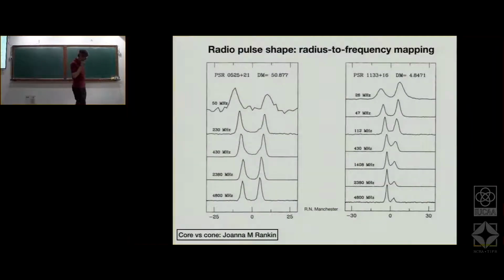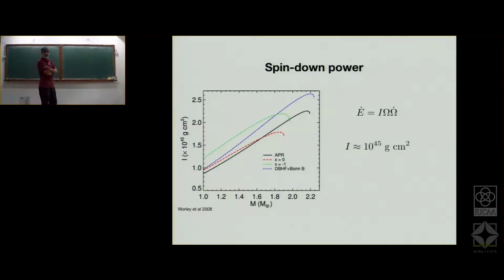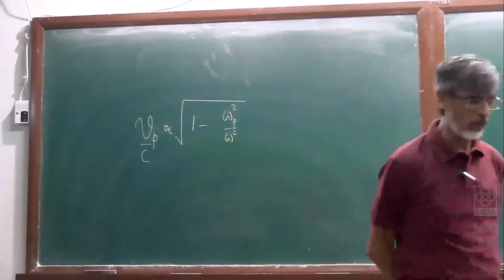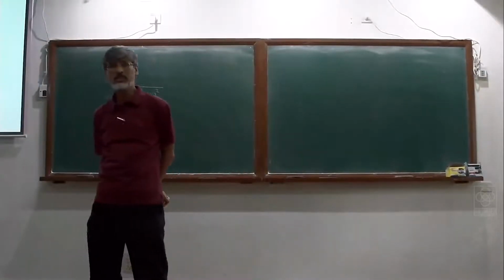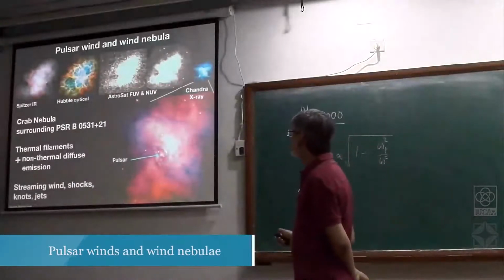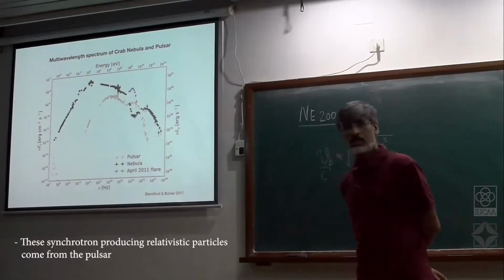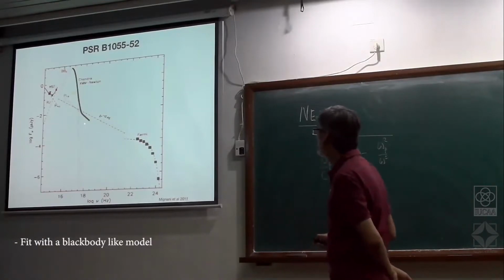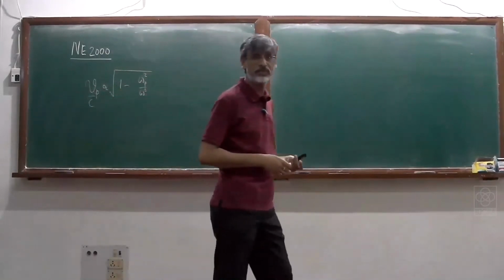Lecture 3: Energetics of pulsar magnetosphere